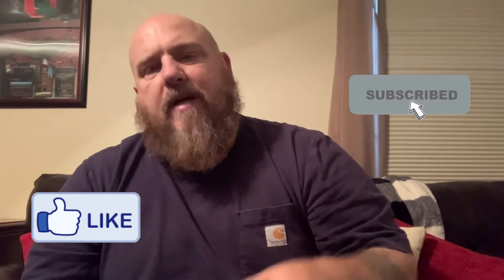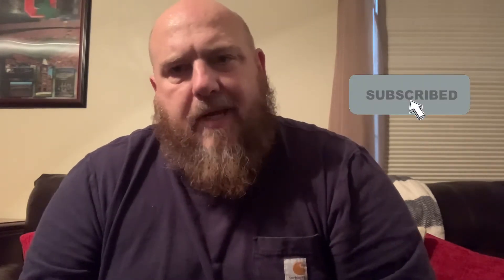KUIU MOUNTAIN STAR 2P TENT DAMAGE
So in the video before this my daughter and I went camping in the back yard do to school commit she had that prevented us from going on our planed hike in a state park nearby.  I noticed in my KUIU tent that there were holes in the inner netting.  I contacted KUIU and this video is to cover how they responded.